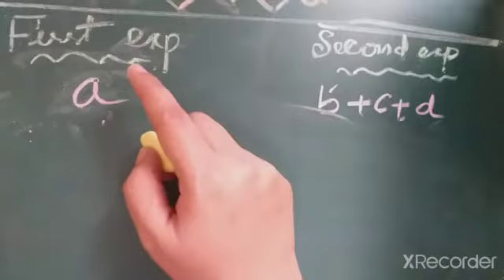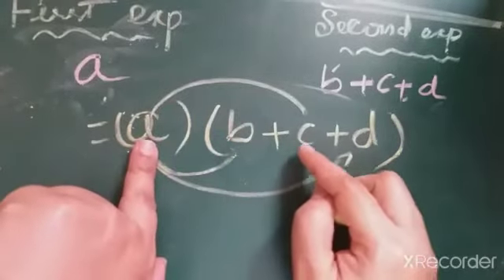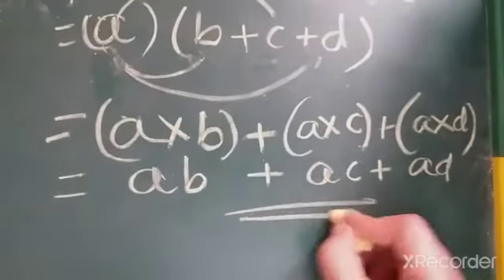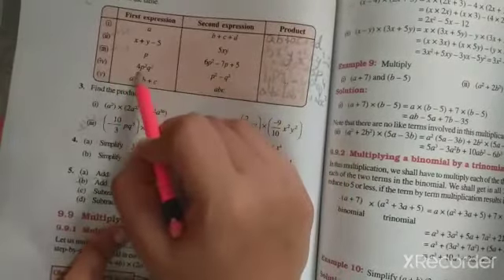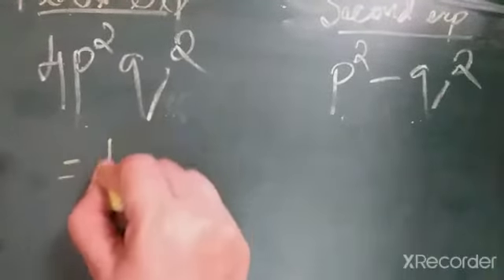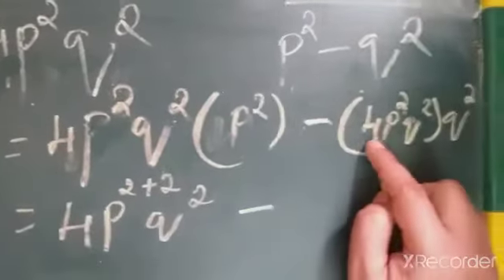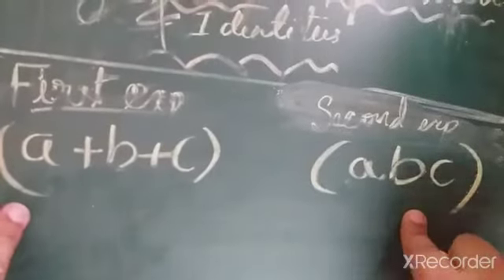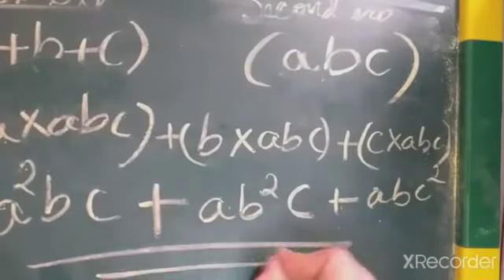class:8th Maths, CBSE,NCERT ,Exercise:9.3,Algebraic expression and identity, Q:2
class:8th Maths, NCERT,CBSE,Exercise:9.3,Algebraic expression and identity, Q:2